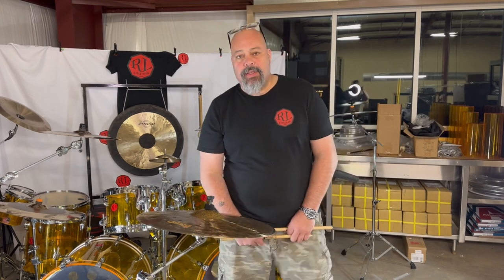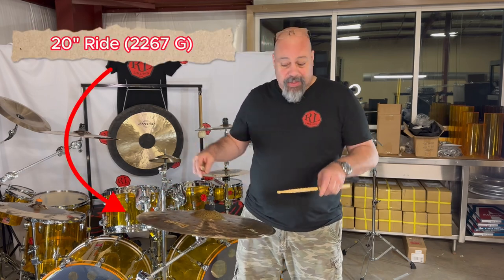Omete Blazars Series with grams and sound test by Saul from RL Drums!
Omete Blazars series cymbal pack. 14” HI Hats, 16” and 18” crash and 20” ride. Comes with a soft black case. B20 hand hammered cymbals similar to Meinl Byzance and Zildjian K dry.@ometecymbalsofficial1196